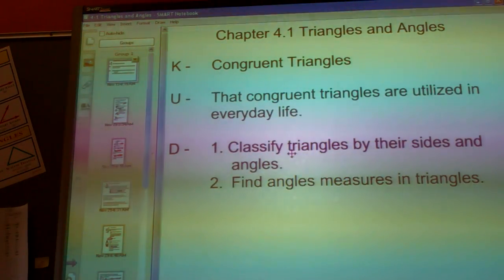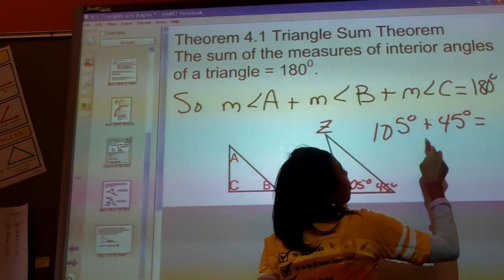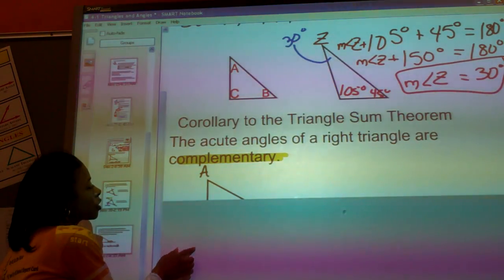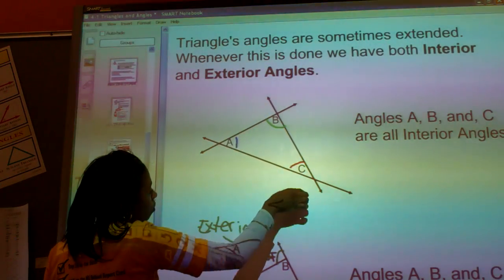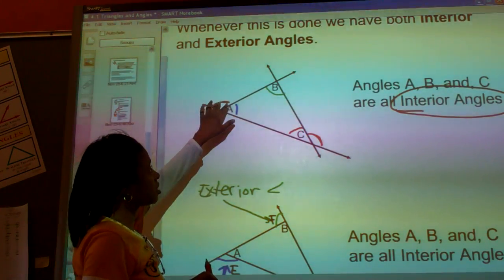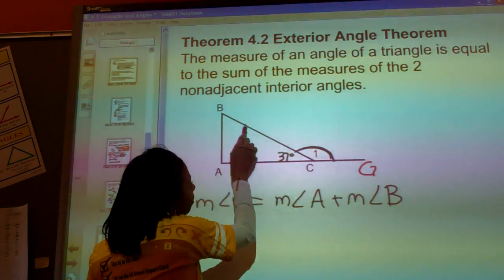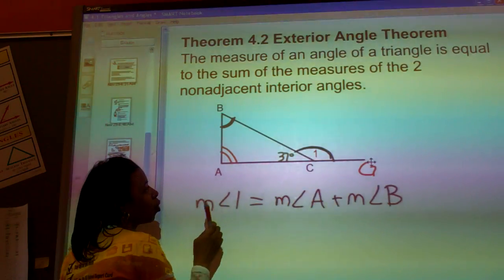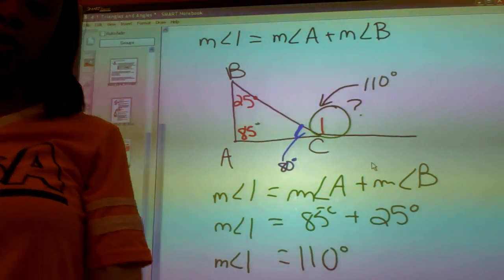Unit 2.2 Part 1 from Glencoe Chapter 4 1 GEOMETRY Part 3 Trianlges and Angles